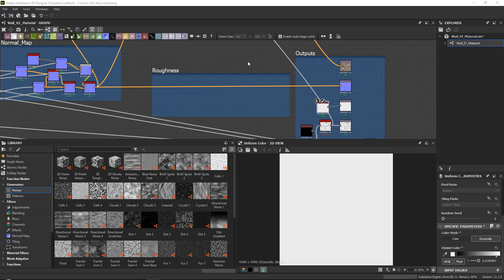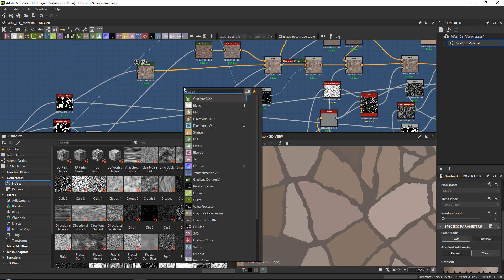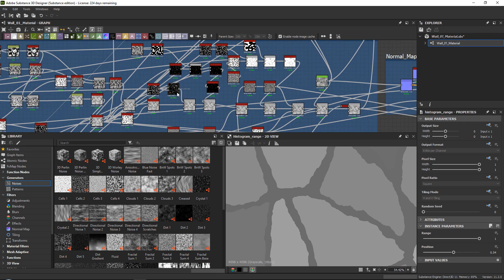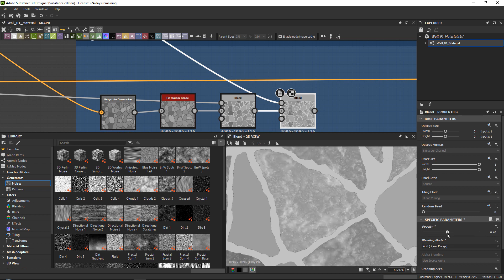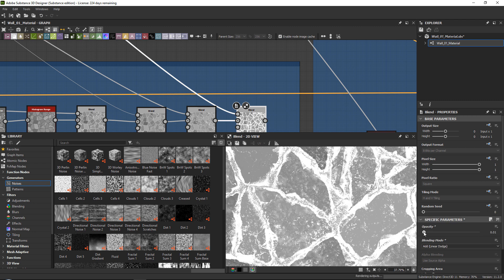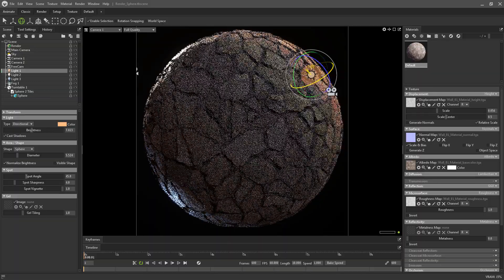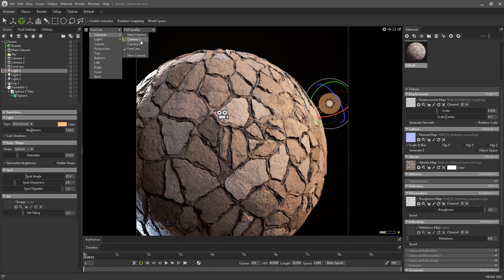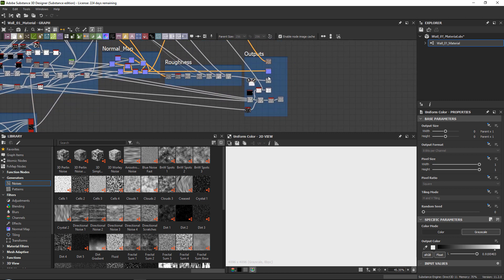Creating detailed roughness maps in Substance Designer